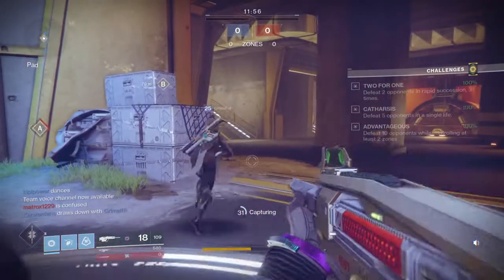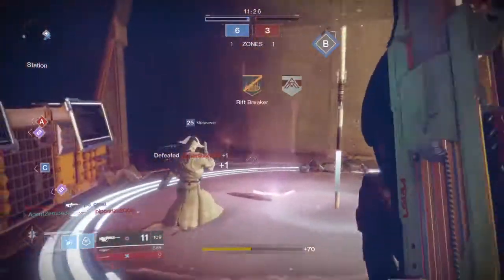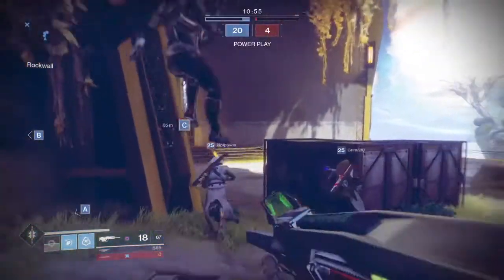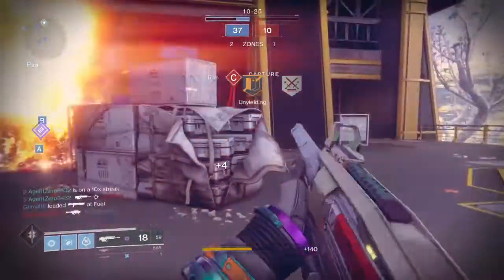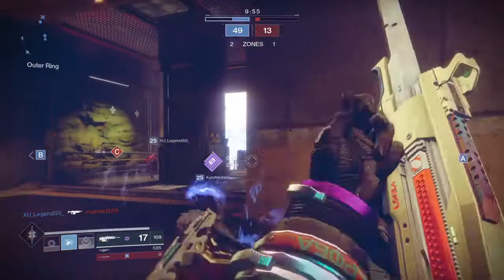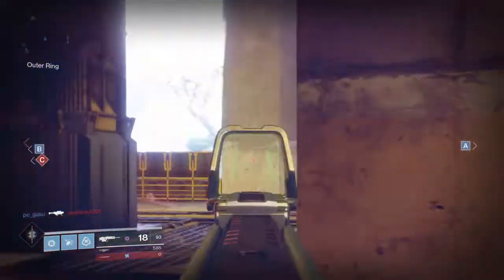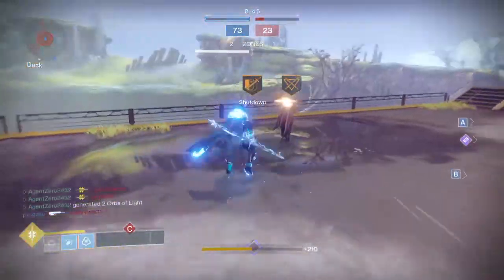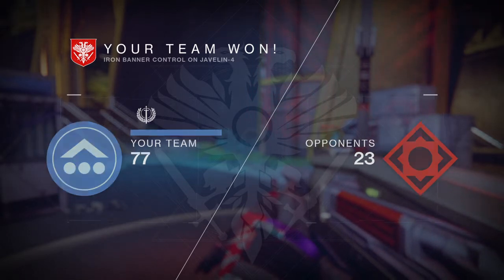Destiny 2 | Hunter Arcstrider and Black Scorpion PVP Gameplay!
Just some Hunter Arcstrider PVP gameplay! Also shown is the Black Scorpion Scout rifle!